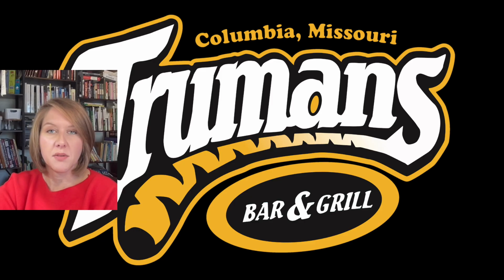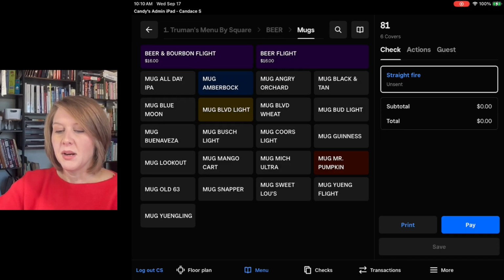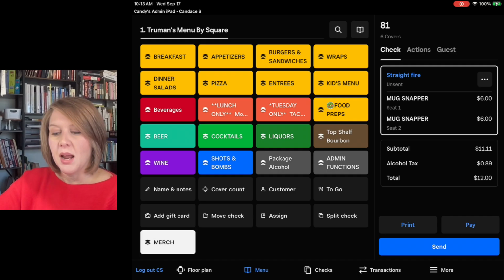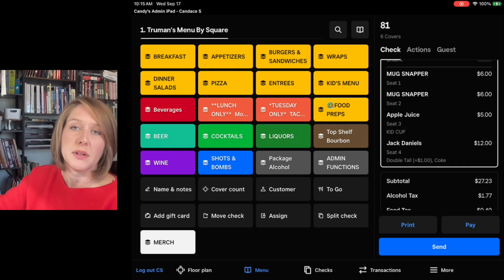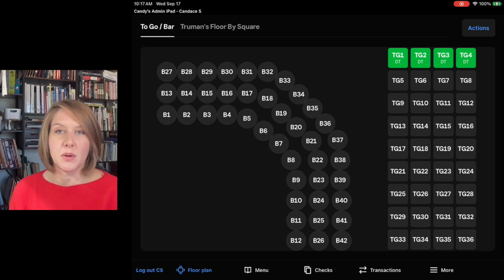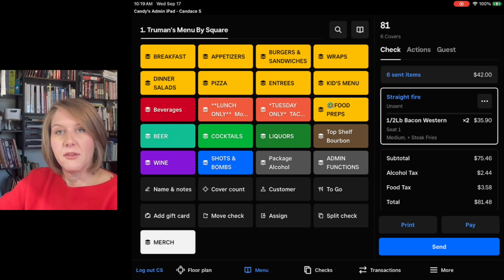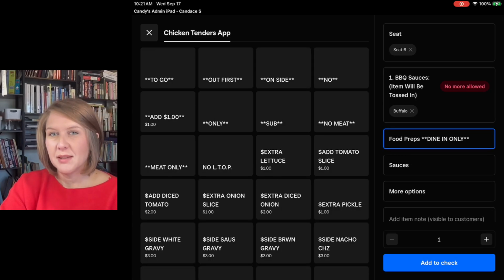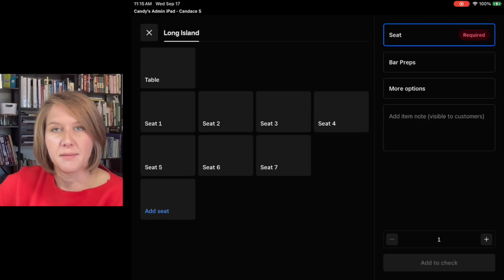Using Seat Numbers In Square